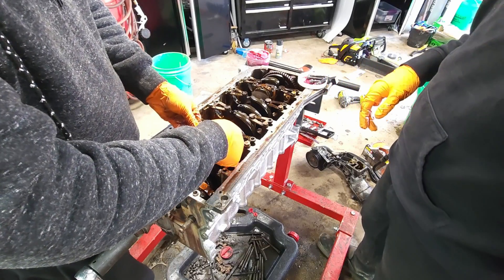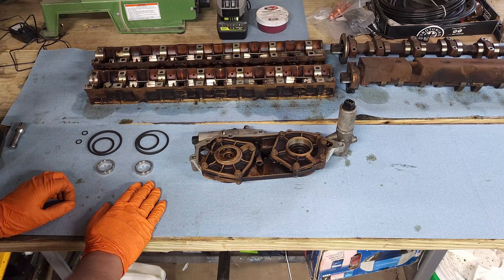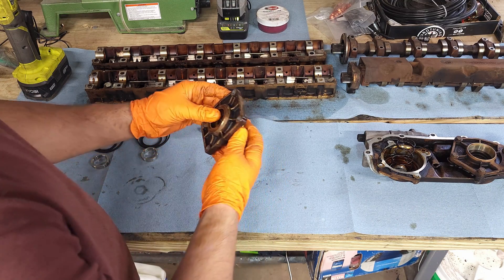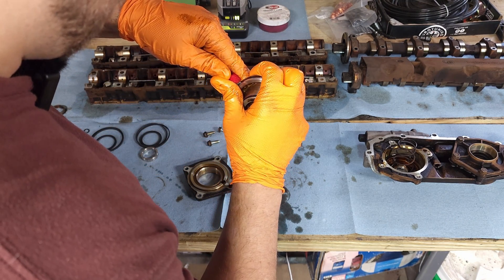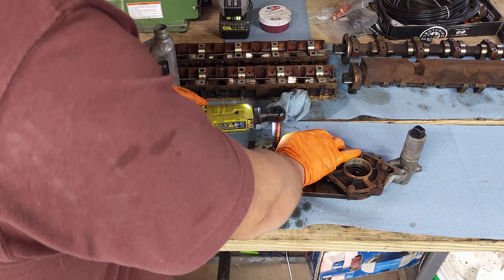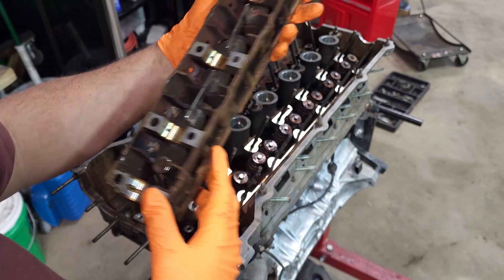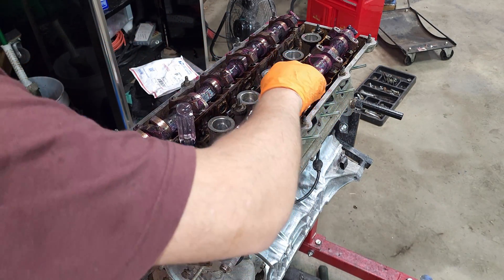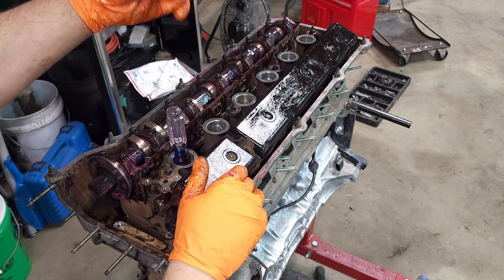Drift E46 Engine Rebuild EP 1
For our M54B30 engine swap, we want to refresh the engine with some new bearings and new gaskets. In addition, I will be rebuilding the VANOS unit with an essential items only rebuild.

269 Garage